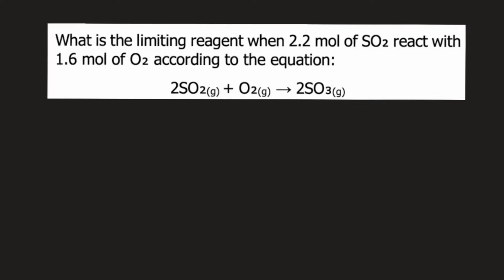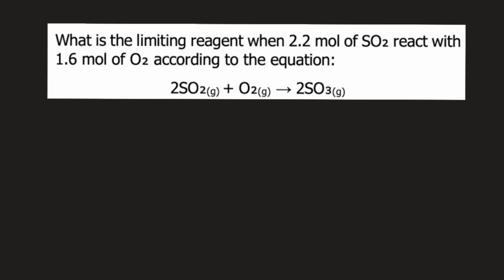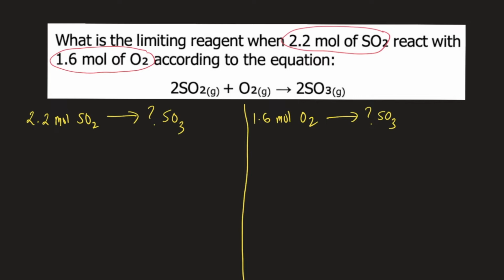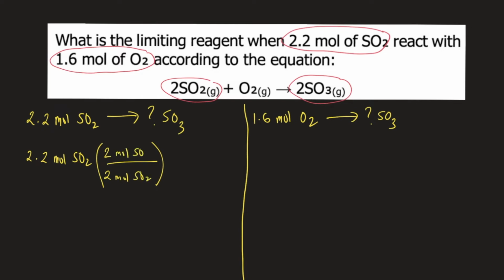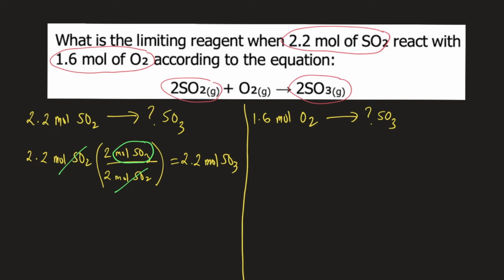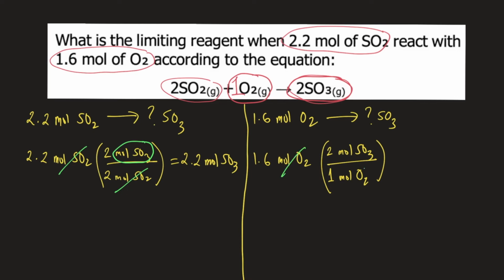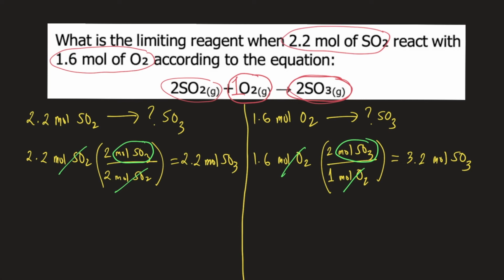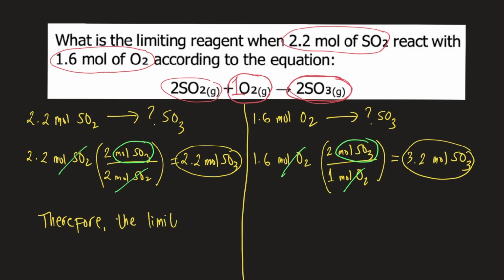What is the limiting reagent when 2.2 mol of SO₂ react with 1.6 mol of O₂ according to the equation:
2SO₂(g) + O₂(g) → 2SO₃(g)